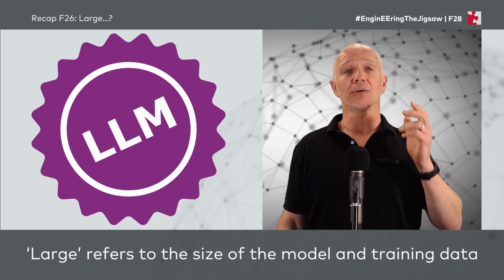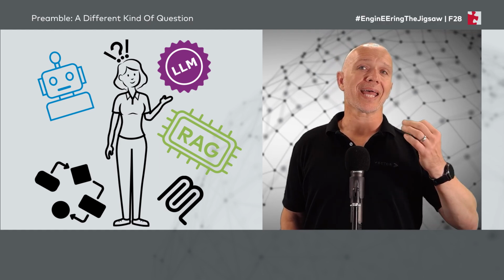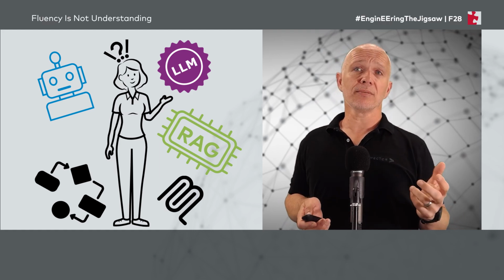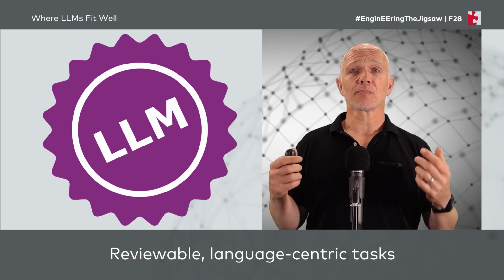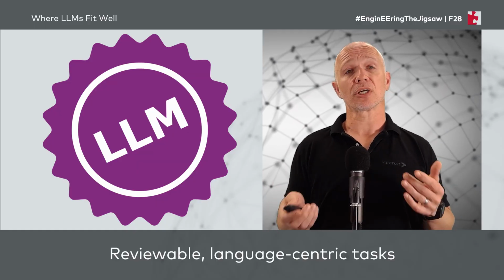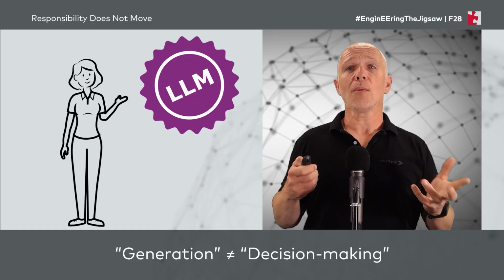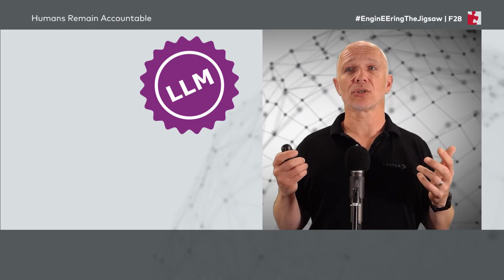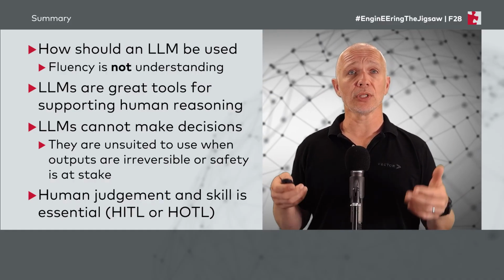Apply LLMs Responsibly: The Human in the Loop | EnginEEringTheJigsaw | Episode F28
In this episode of Engineering the Jigsaw, we conclude our three-part AI series. We shift from understanding how Large Language Models (LLMs) work (F26) and how to integrate them into your architecture (F27), to defining their appropriate and responsible application.

Technology accelerates workflows, but human expertise guarantees excellence. We explore the critical role of human oversight in AI-driven engineering. Discover how to balance automation with precision, maintain control over complex E/E systems, and ensure your AI integration remains resilient by design. Human-in-the-loop (HITL) and human-on-the-loop (HOTL) frameworks keep you firmly in command of your software ecosystem.

CONNECT WITH ENGINEERING THE JIGSAW

EngineeringTheJigsaw is a series from Vector. We explain the technologies and concepts driving the electrical/electronic (E/E) systems of modern vehicles. Discover how Vector simplifies your daily engineering work and helps you build future-proof solutions

We grade our episodes to help you navigate the content easily:
• Foundation
• Intermediate
• Advanced

Shape the future of this series. Suggest topics relevant to modern vehicle E/E systems or ask questions about the content directly

Alternatively, leave a comment directly below the video. We invite your dialogue!

FURTHER RESOURCES

AI at Vector
Accelerate your AI transformation with an experienced partner at your side: